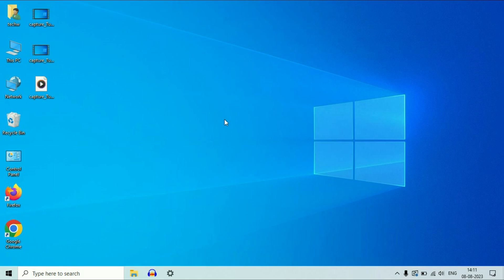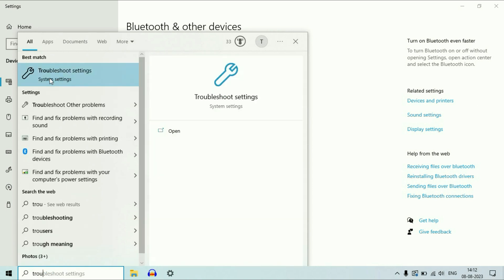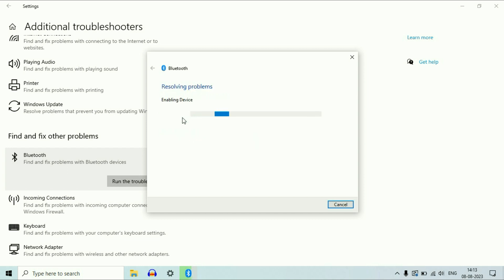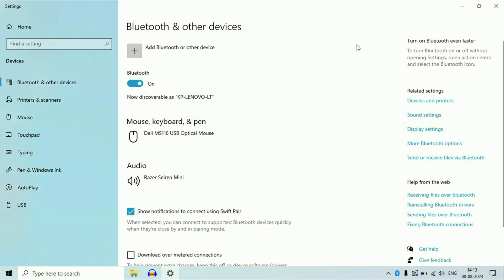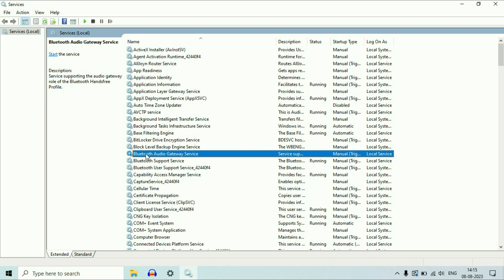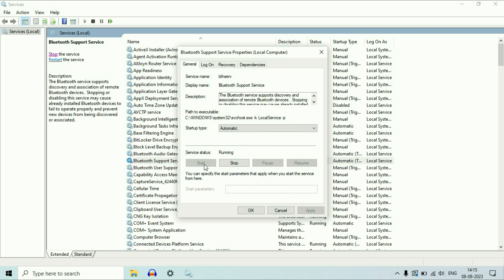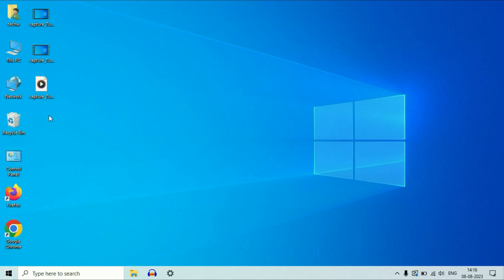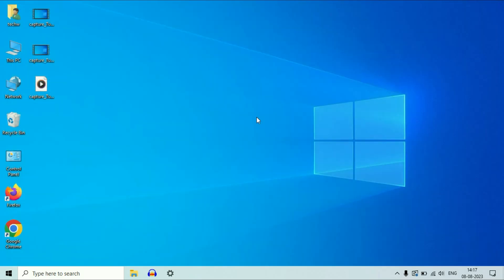Bluetooth Device Not Working On Windows 10 - (Easy Fix)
How To FIX Bluetooth Device Not Working On Windows 10
How to Fix Bluetooth Pairing Problems